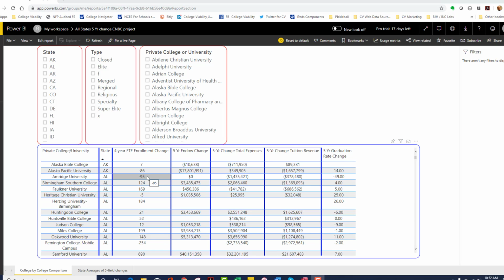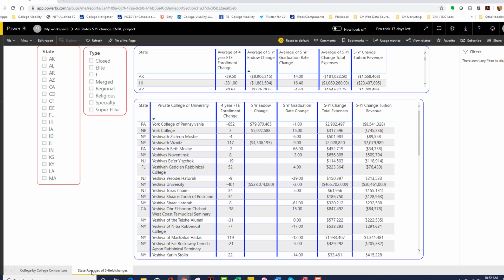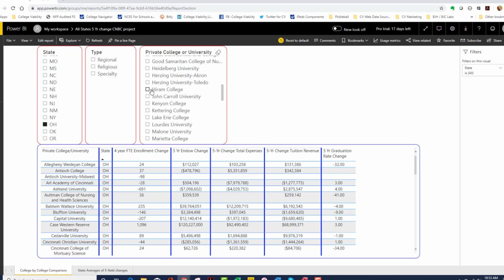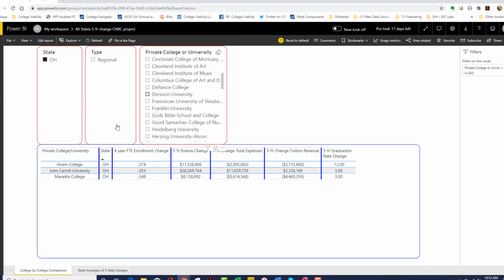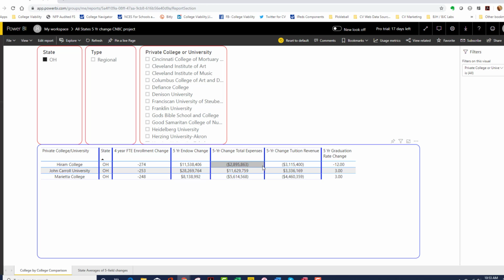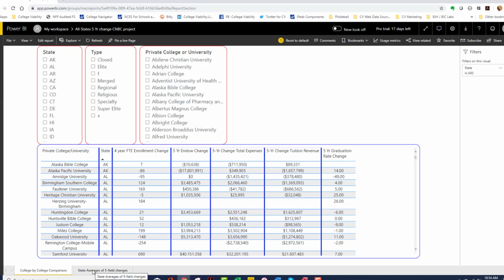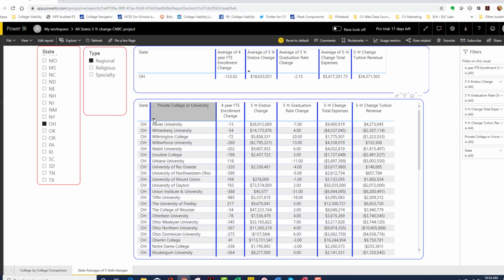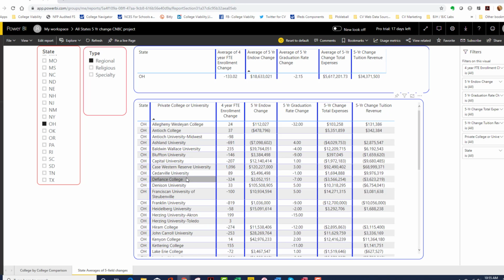Tutorial on College Viability prototype v112119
This 3:15 tutorial will provide users with quick training on how to use and test our prototype